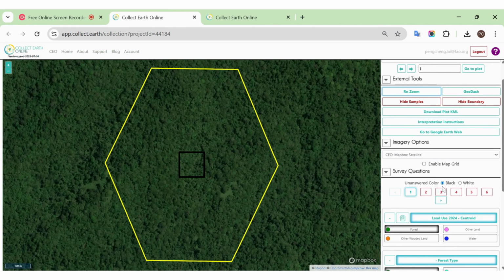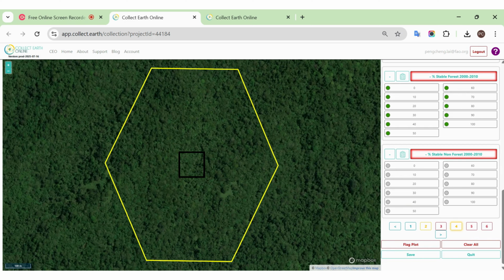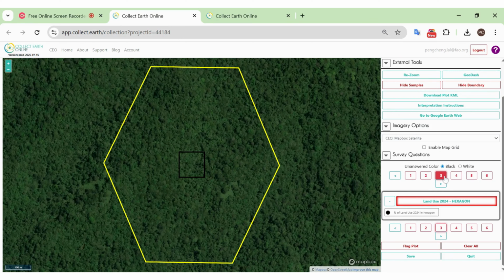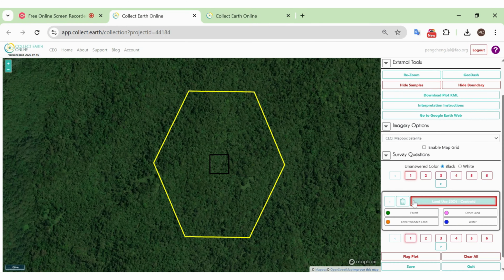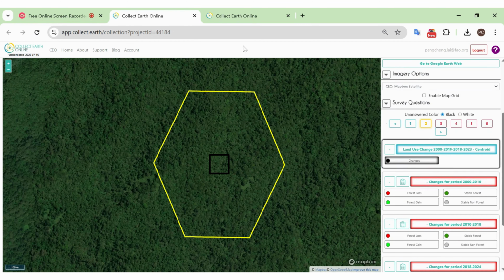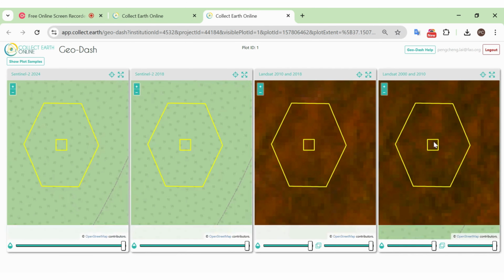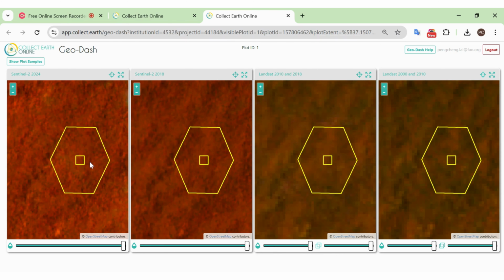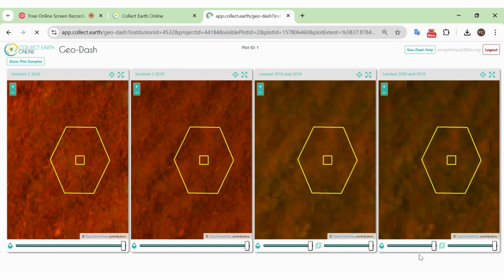CEO Training One